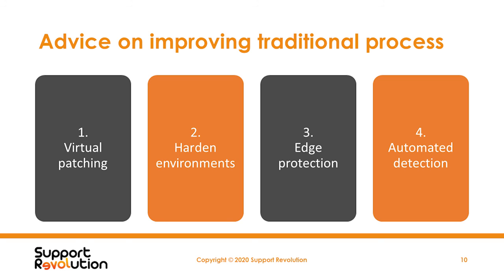Webinar Highlights: Improving the traditional patching process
Ben Banton, Senior Consultant at Support Revolution, takes us through the problems with traditional patching, how an organisation can improve their ERP security and how we work with Trend Micro to provide virtual patching security. In this video clip, Ben talks us through the 4 stages of improving the traditional process.